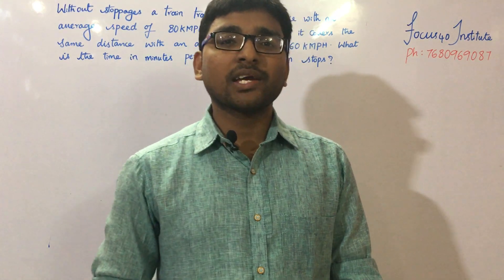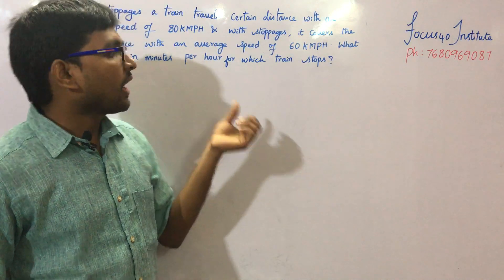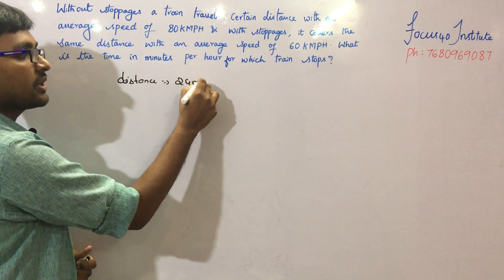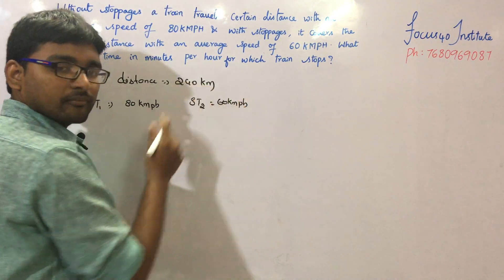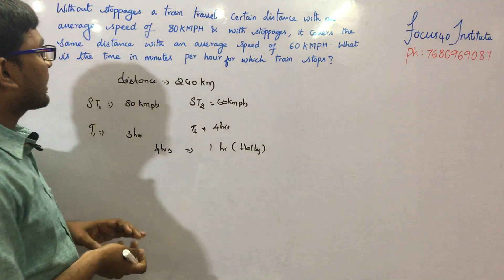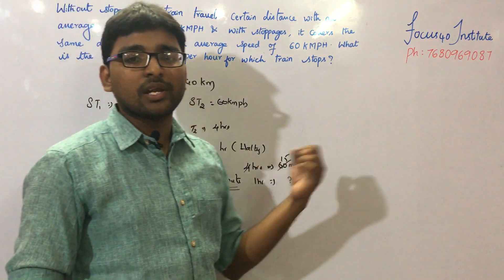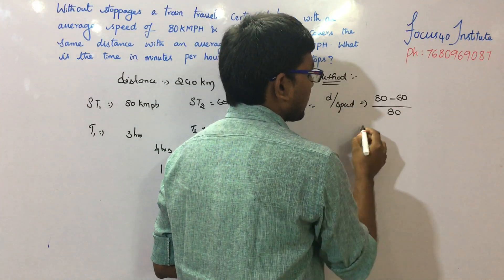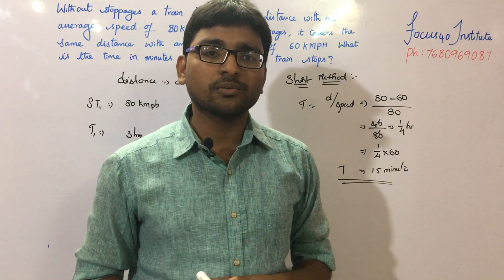Short Tricks in Time and Distance (Trains)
Time, Speed and Distance is one of the common topics for all Govt. Exams like SBI PO, IBPS PO, SSC CGL, Railways etc. In this Video we are providing the best way to solve Problems of Time Speed and Distance (Trains).